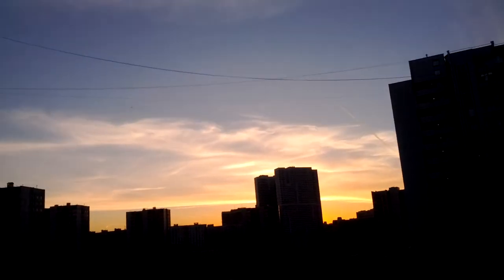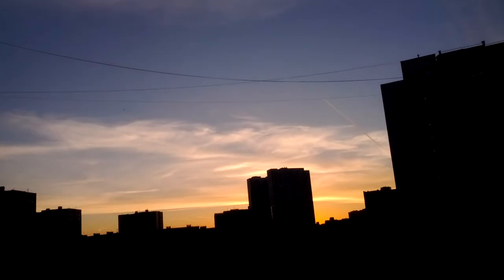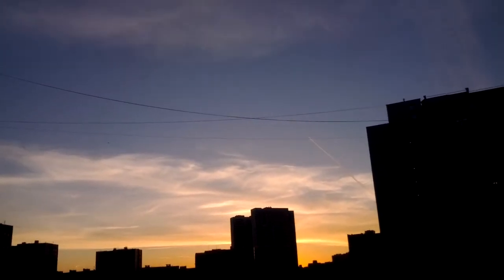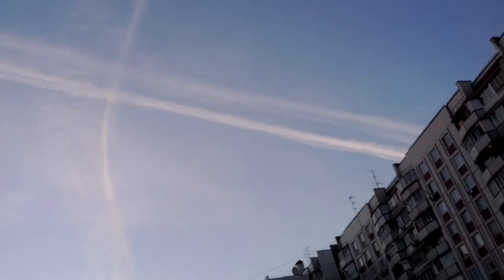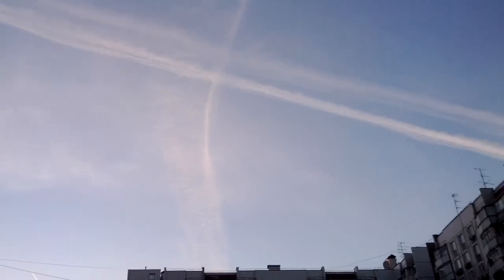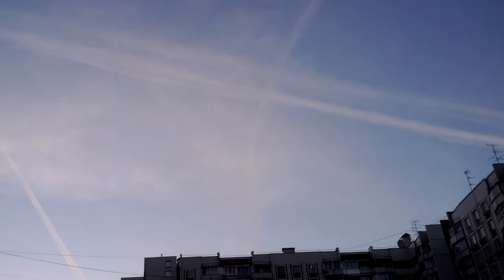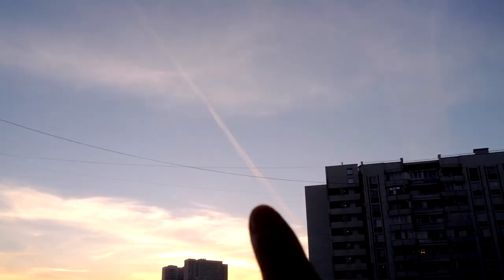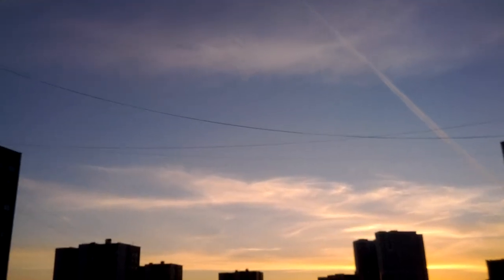Chemtrails Moscow February 25th 2014 18:46